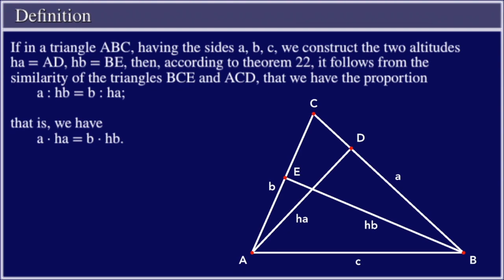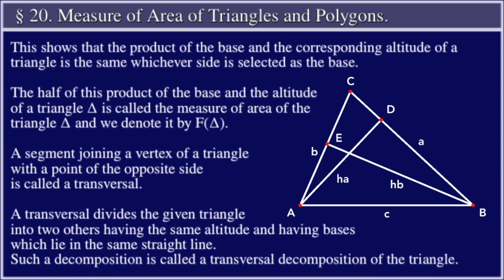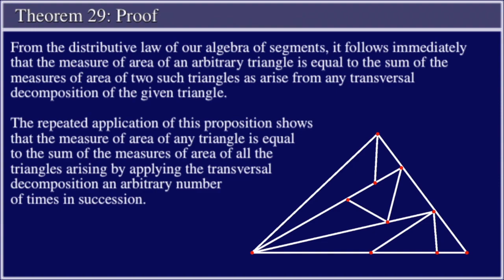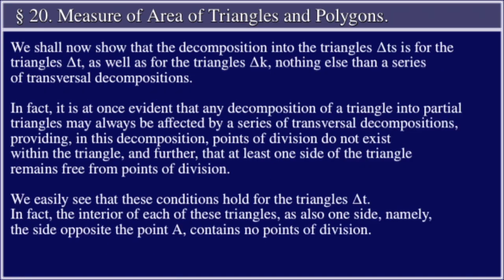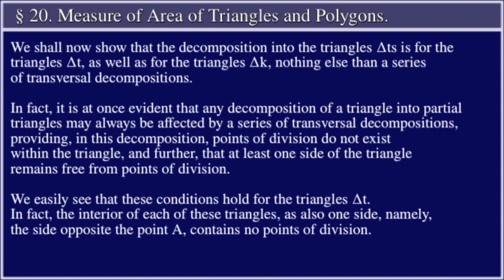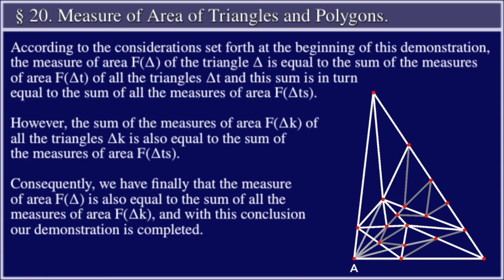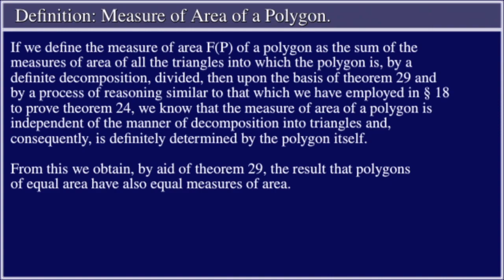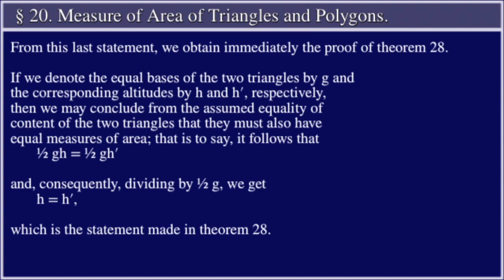The Foundations of Geometry, by David Hilbert, section 20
Chapter IV,  § 20.  The Measure of Area of Triangles and Polygons.

Audiobook: The Foundations of Geometry, by David Hilbert.
With slides added for text and graphs.
Read by Jim Wrenholt @2019
Hilbert portrait by Reida Wrenholt